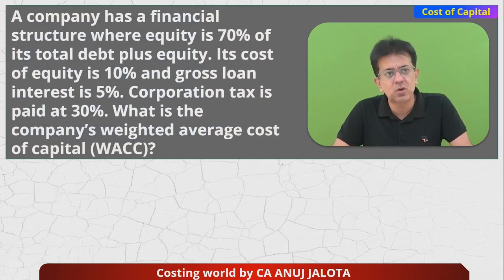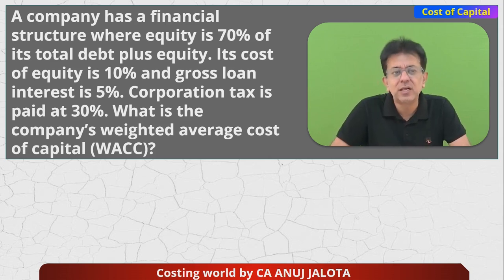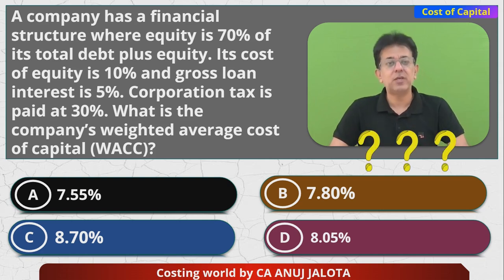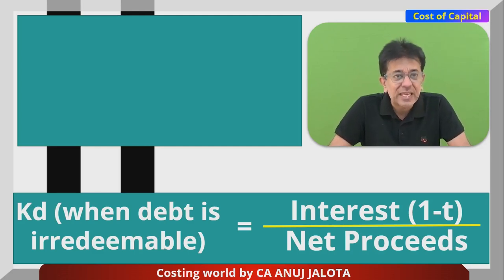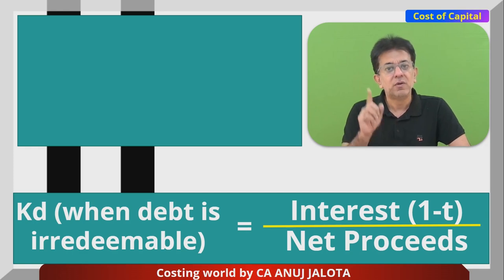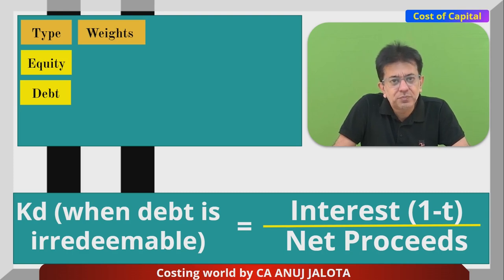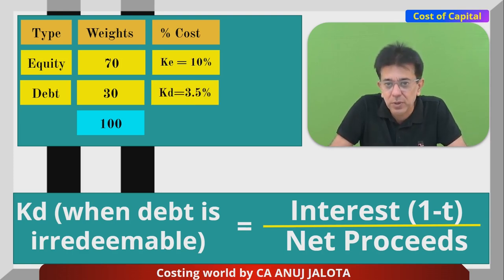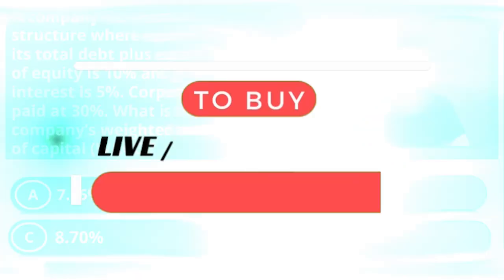Financial Management (FM) - Chapter 4 - Cost of Capital || MCQ-8 || WACC